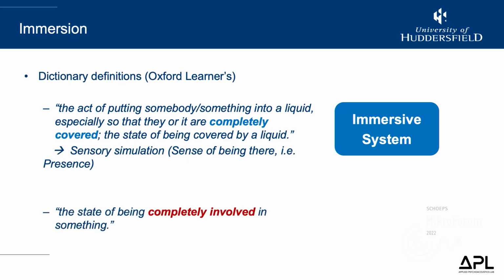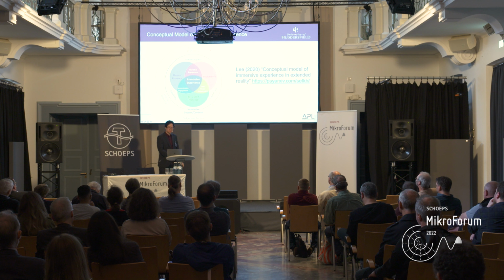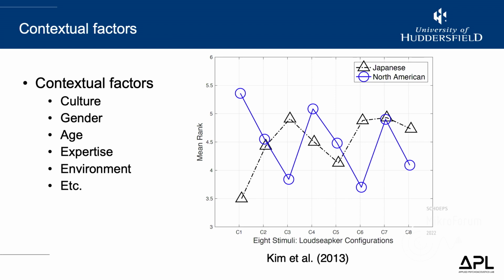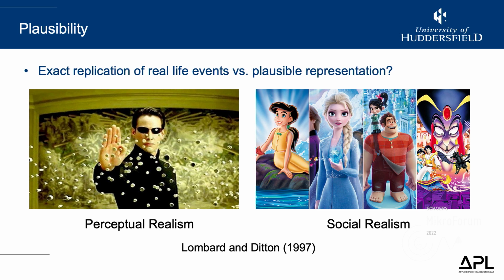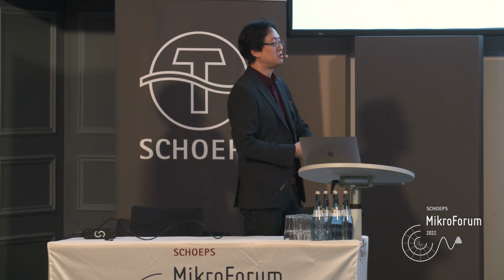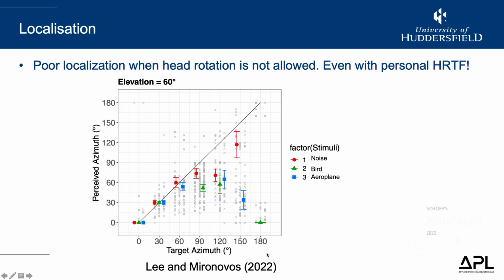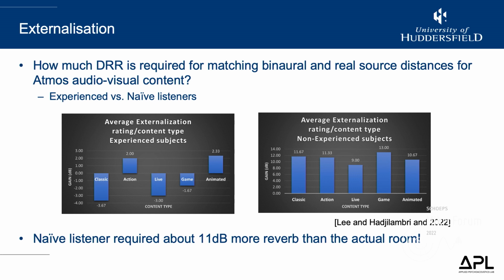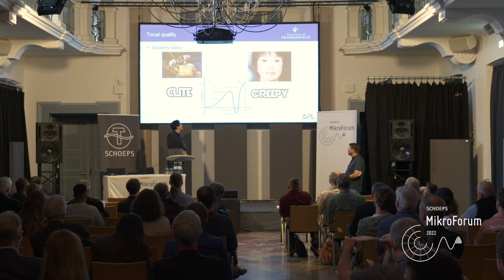Hyunkook Lee: Dimensions of immersive 3D audio experience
Presentation recorded at the 4th SCHOEPS MikroForum in Karlsruhe, 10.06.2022
Visit mikroforum.schoeps.de for more presentations